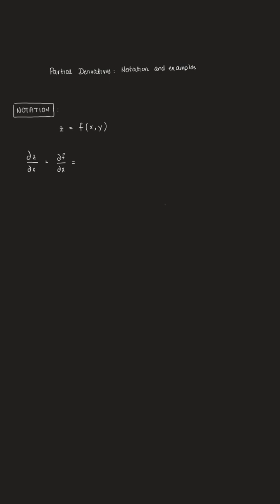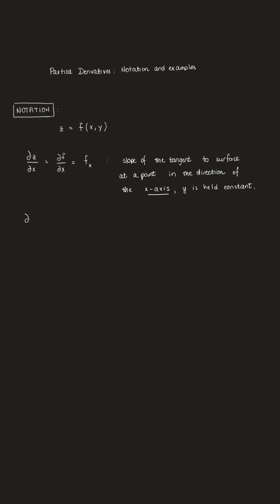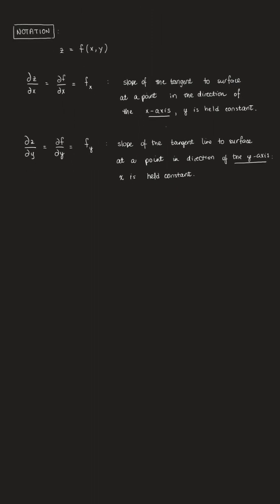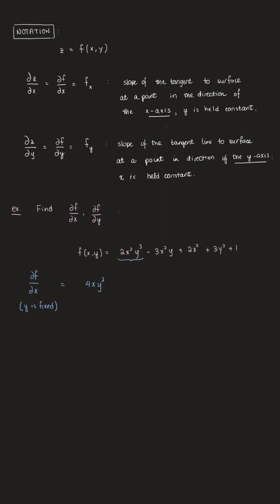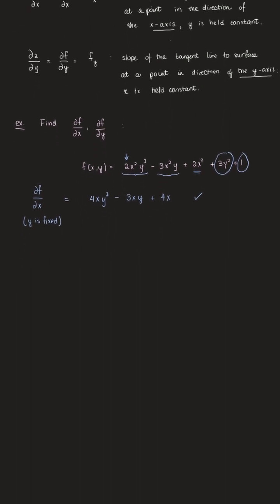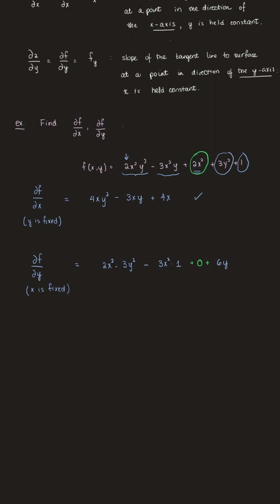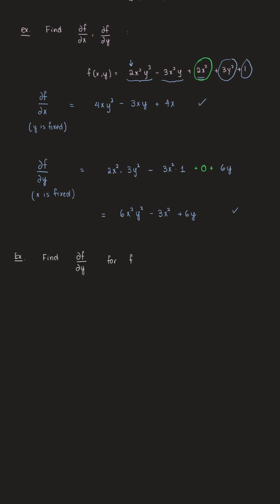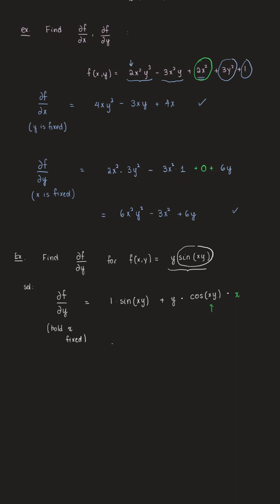15.3 Partial derivatives 2